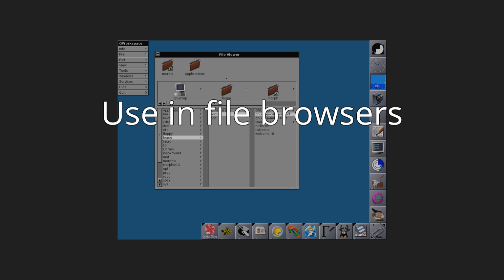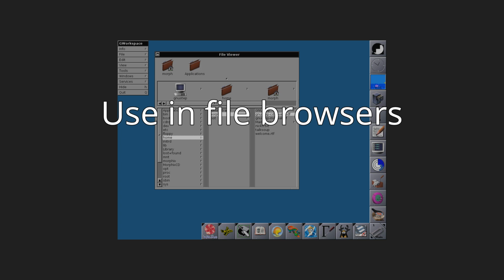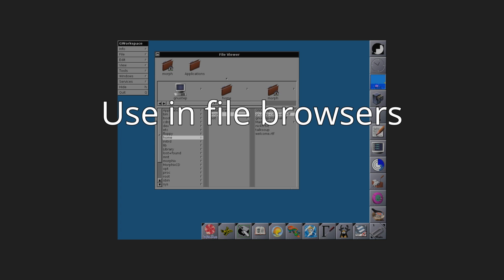Miller columns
Miller columns (also known as cascading lists) are a browsing/visualization technique that can be applied to tree structures. The columns allow multiple levels of the hierarchy to be open at once, and provide a visual representation of the current location. It is closely related to techniques used earlier in the Smalltalk browser, but was independently invented by Mark S. Miller in 1980 at Yale University. The technique was then used at Project Xanadu, Datapoint, and NeXT.
While at Datapoint, Miller generalized the technique to browse directed graphs with labeled nodes and arcs. In all cases, the technique is appropriate for structures with high degree (large fanout). For low-degree structures, outline editors or graph viewers are more effective.